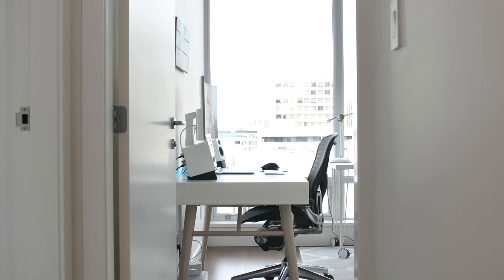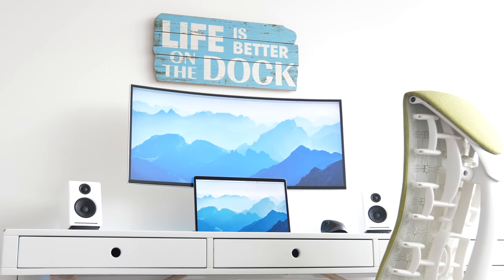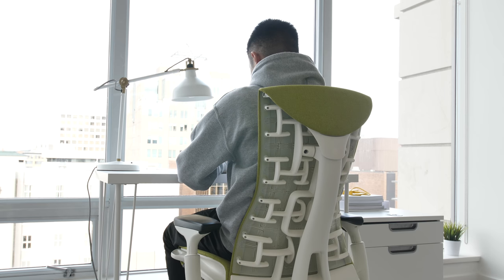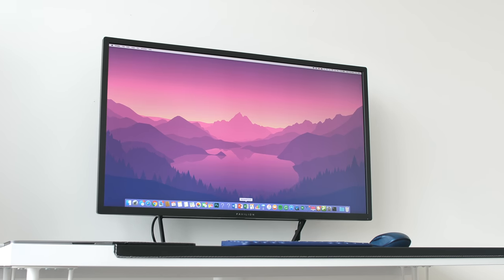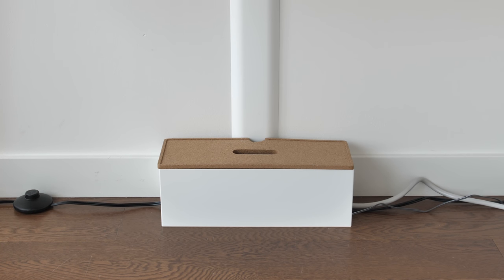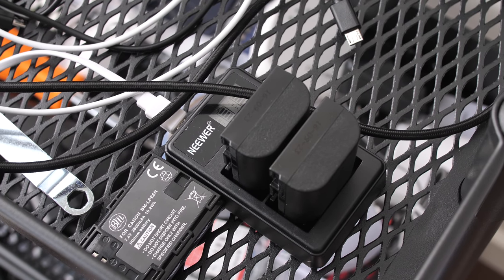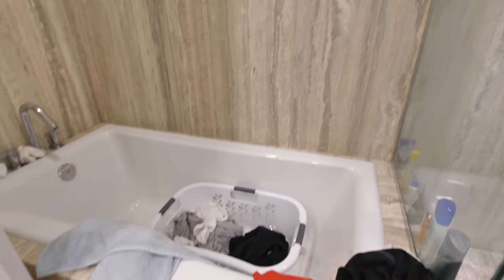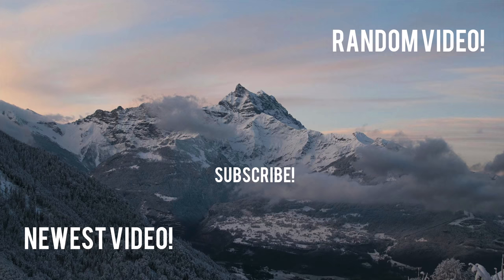My Apartment Office Setup Tour (2017)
Eufy 11+ RoboVac Robot Vacuum
LG 34” UltraWide Monitors
Audioengine A2+ Desktop Speakers
Logitech MX Master 2S Mouse
Apple Magic Keyboard
LED Multicolor Strips
Fake Plant
HP Pavillion 32 Display
Logitech Z313 Speaker System
Logitech K380 Wireless Keyboard
Logitech Anywhere 2S Mouse
Western Digital WD My Passport Hard Drive
Poppin Desk Accessories
Apple MacBook Pro TouchBar
IKEA Desk Lamp
IKEA Linnmon Desk
IKEA Dudero Floor Lamp
Gear Cart
IKEA Cable Box
Bluelounge CableBox

A tour of my clean and modern apartment tech office!

Comment "lit" if you see this!